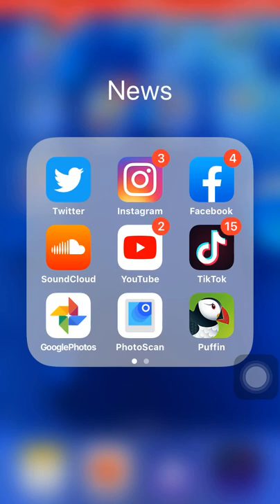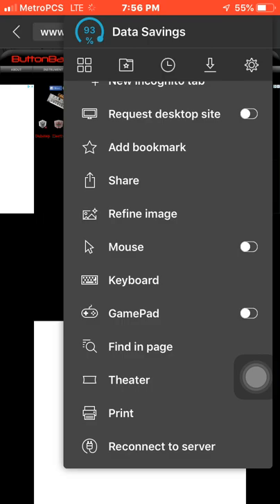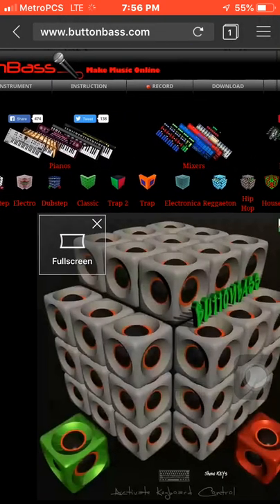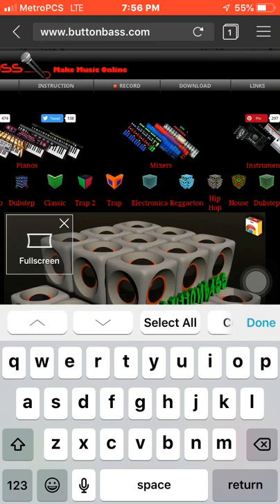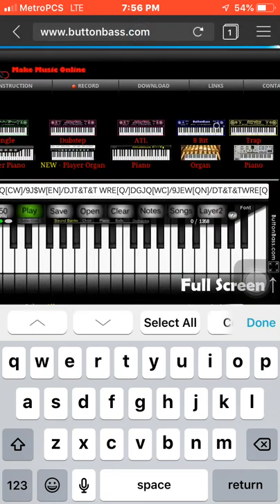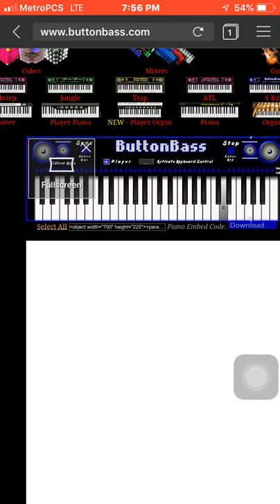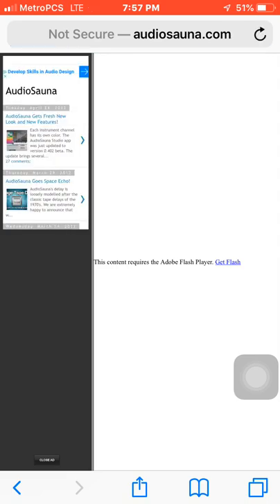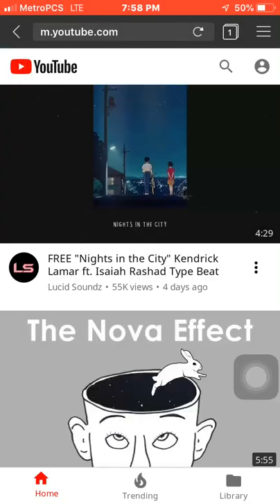HOW TO ENABLE FLASH PLAYER ON IPHONE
How to browse flash player is you need to make sure that you have the installed apps on your phone.

Puffin browser

Photon Browser

Puffin browser is free to install from the App Store.

Photon browser only cost 2.99

Open Puffin browser

Go to a site  that supports flash player

If it still doesn’t show up, Go to the settings and press request desktop website